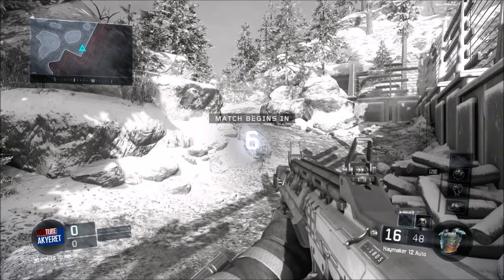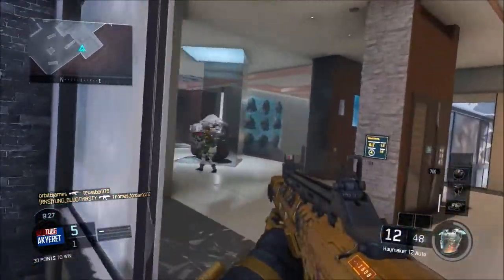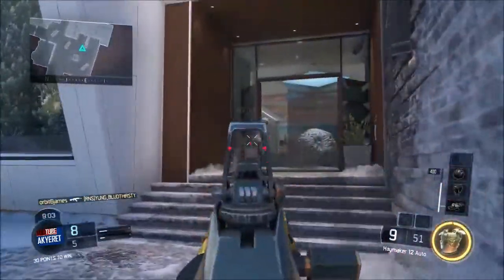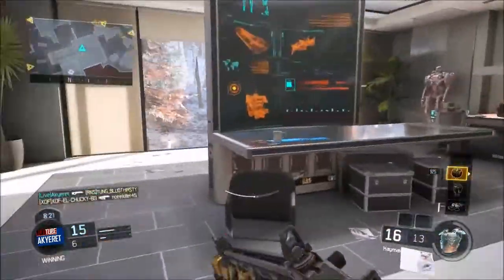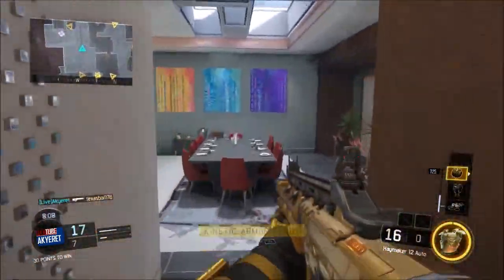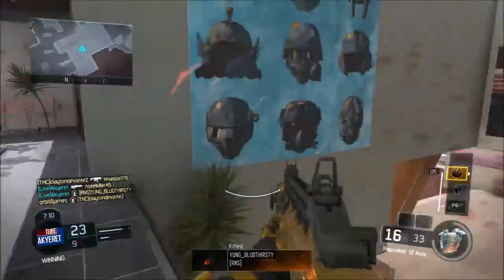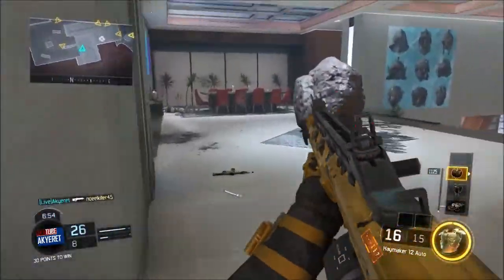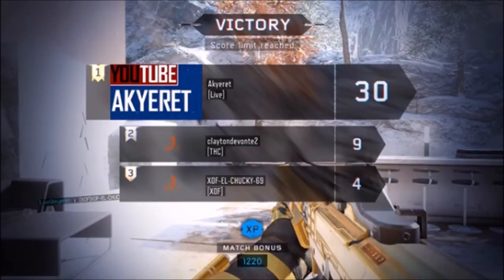411# Nuked Out Haymaker 12 + Tips 4 Stronghold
Twitter.com/Akyeret
Twitch.Tv/Akyeret
My Clan {ETK}